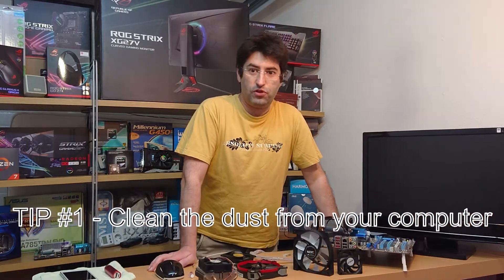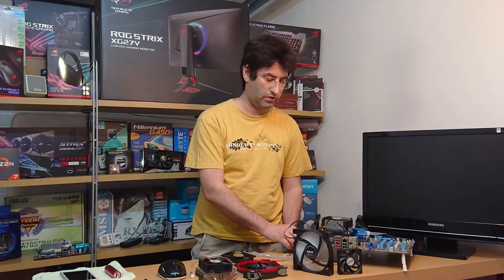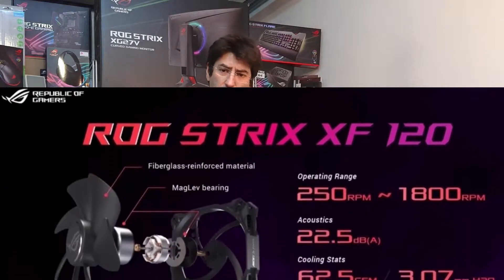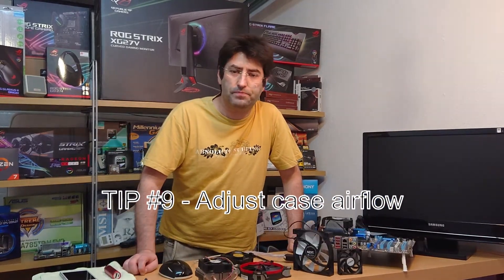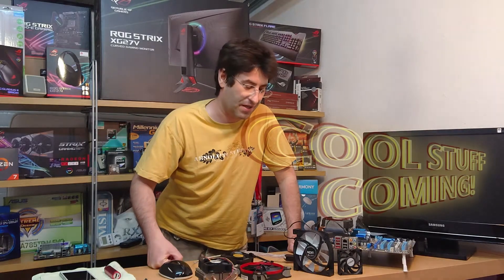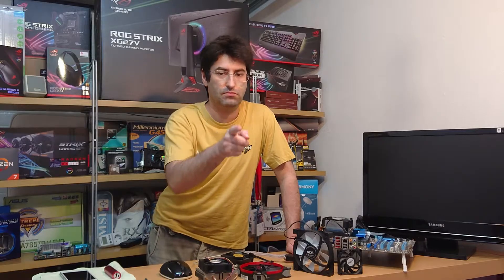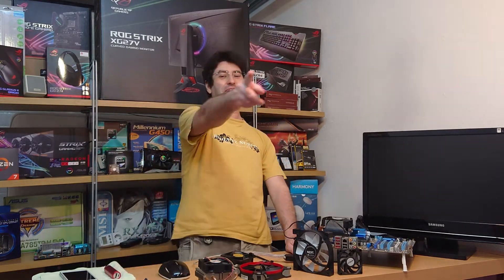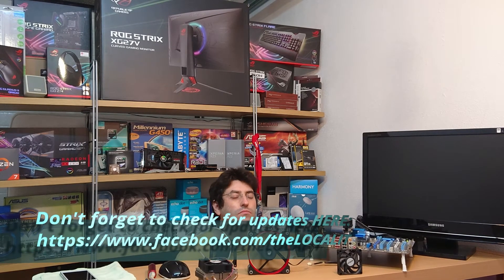Undervolting Tips for the SUMMER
Here's some tips & stuff to get a cooler system this Summer

= Cool Stuff from RoG Coming! =

= Noctua NF-A14 Chromax =

= Corsair ML140 RGB iCue =

= Be Quiet! Silent Wings 3 140 =

= RoG Magnetic Levitation XF 120 =

= Noctua NH-DH Chromax =

= Noctua Thermal Paste =

= Noctua Low Noise Adpater =

= Noctua Fan Control Unit =

= Opolar Air Duster @ Amazon =

TIPS
#1 Clean the dust from your computer
#2 Check your fans for noises
#3 PWM fans can be adjusted in BIOS
#4 Low noise adapters to lower voltage on fans
#5 Manual voltage fan controller
#6 Replace stock or old fans
#7 Replacce stock CPU cooler
#8 Replace CPU thermal paste
#9 Adjust case airflow
EXTRA Undervolt your CPU&GPU

= MUSIC CREDIT =
From YouTube Studio

--TY
--Your Local IT